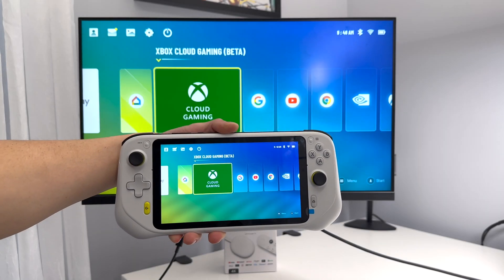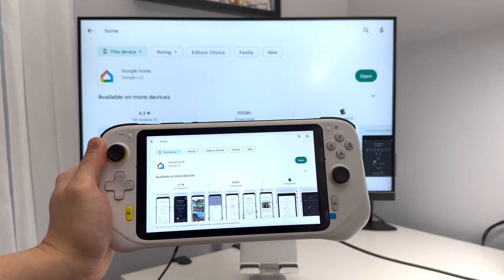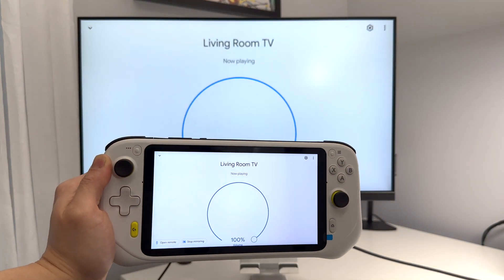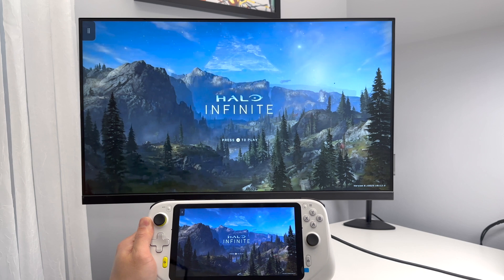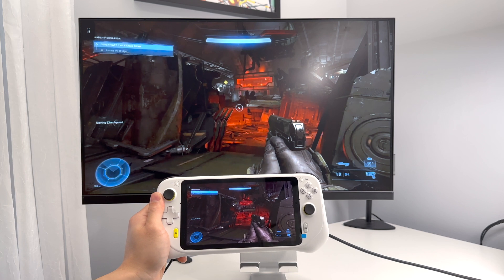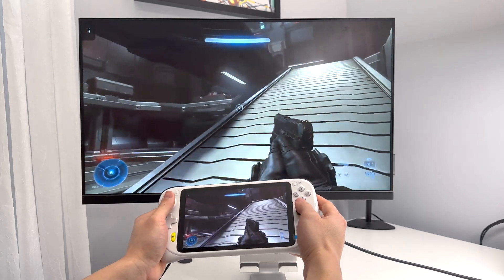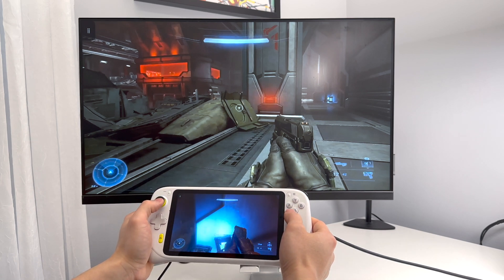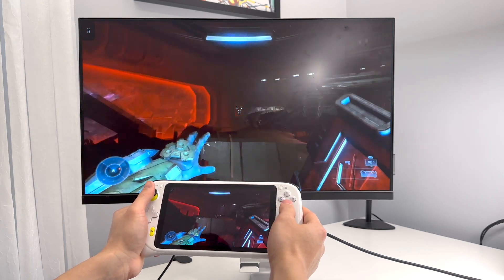Cast Screen Mirror Connect Logitech G Cloud to TV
How to screencast and connect your Logitech G Cloud to your TV/Monitor. The G Cloud does not natively support/ or have HDMI output installed, but it does run on Android OS. So you can take advantage of a Chromecast and mirror the console's display via Google Home App.